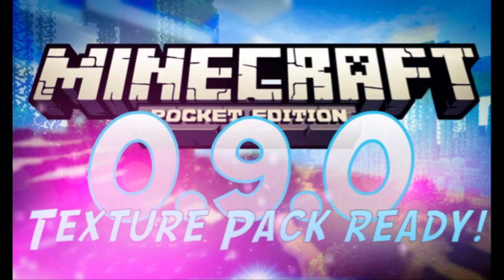Minecraft Pocket Edition 0.9.0 Texture Pack Ready!